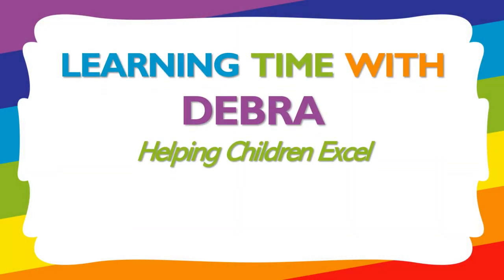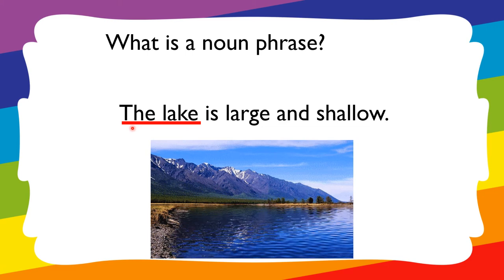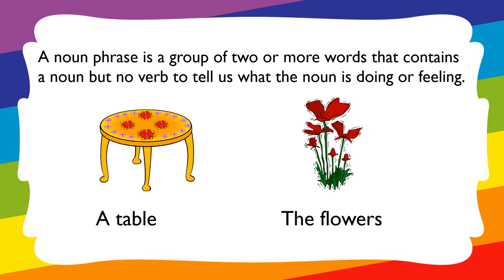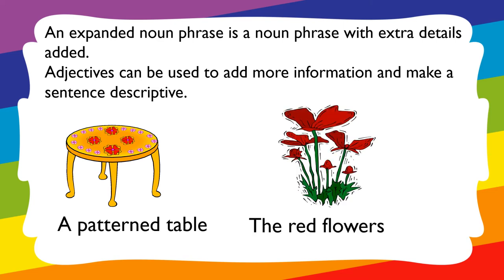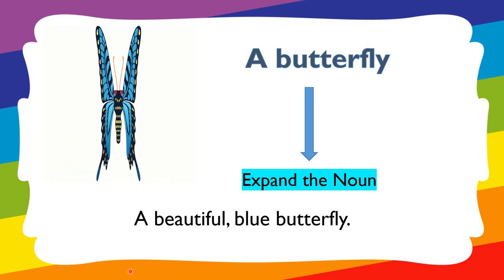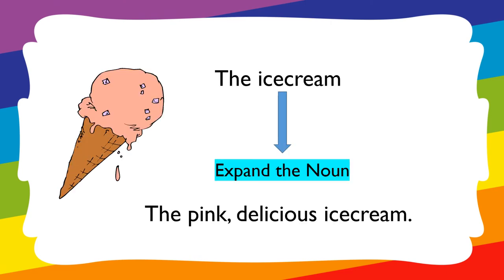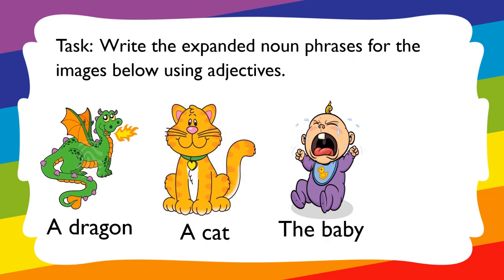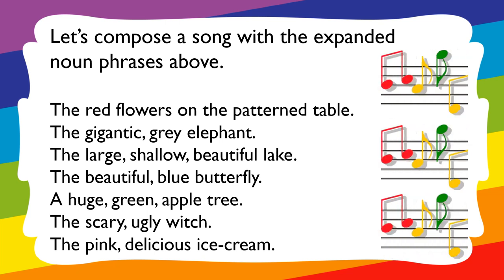Expanded noun phrase.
In this lesson, students learn how expanded noun phrases can improve writing clarity.